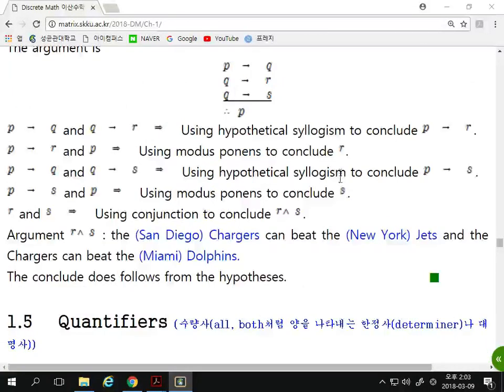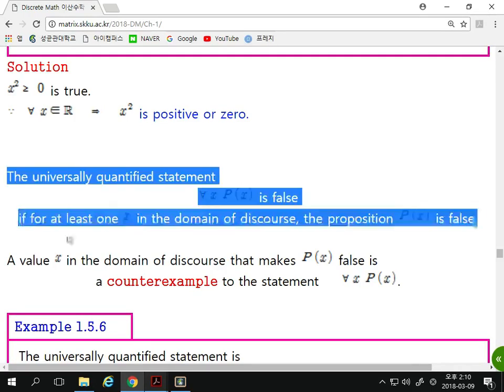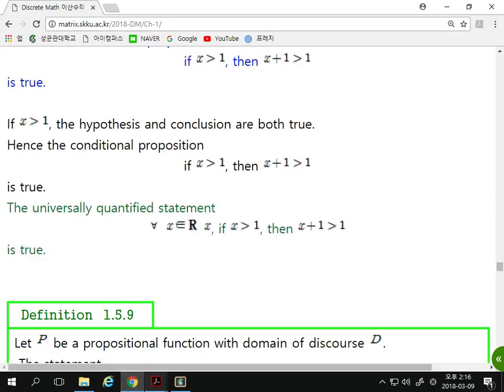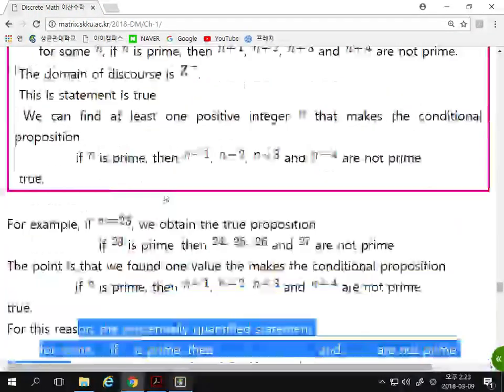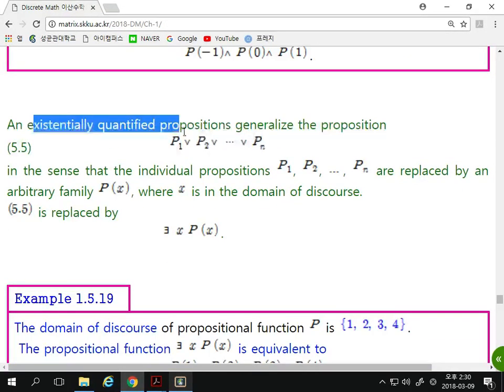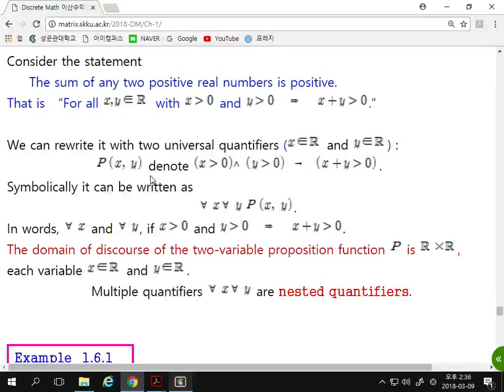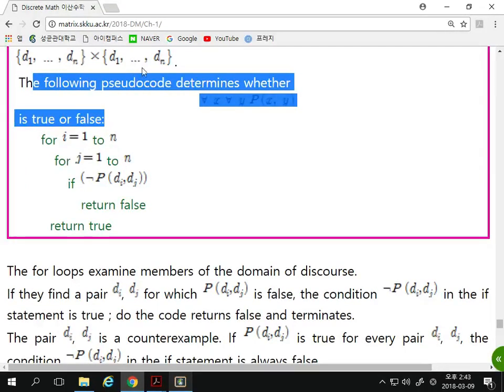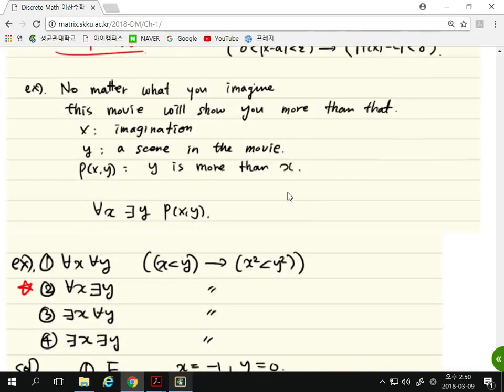Discrete Math 이산수학 Ch 1, 1.5, 1.6 Nested Quantifiers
Discrete Math 이산수학 Ch 1,  1.5, 1.6
1.5 Quantifiers
1.6 Nested Quantifiers